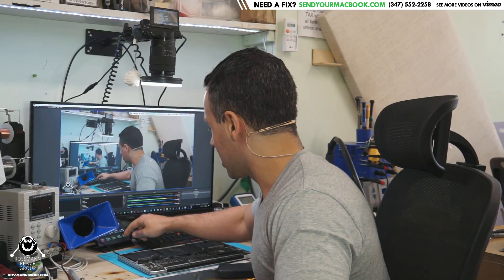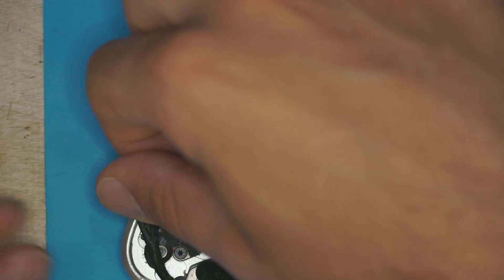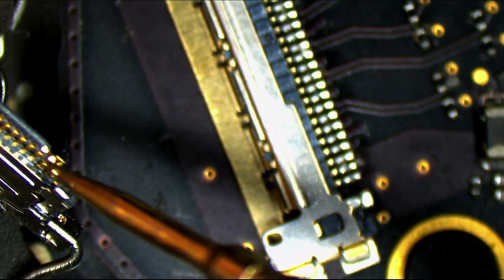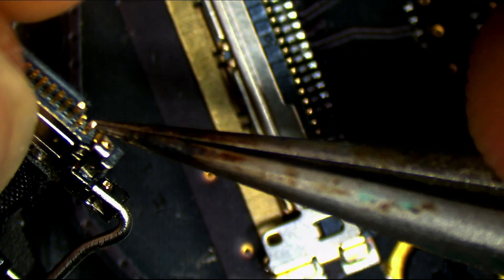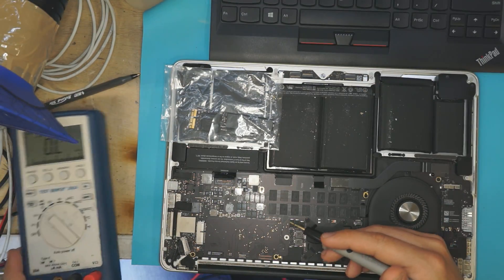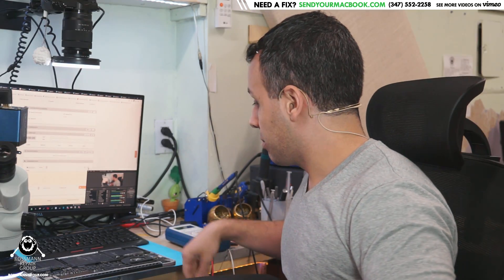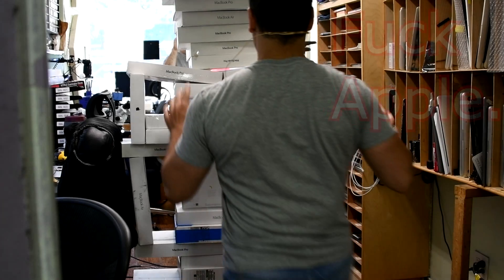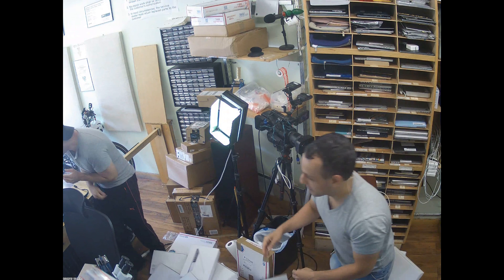APPLE GENIUS BAR STRIKES AGAIN!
› Bitcoin: 1EaEv8DBeFfg6fE6BimEmvEFbYLkhpcvhj
› Bitcoin Cash: qzwtptwa8h0wjjawr5fsm0ku8kf40amgqgm6lx4jxh
› Dash: XwQpZuvMvU44JT7C7Uh6xHvkSadzJw9fMN
› Dogecoin: DKetsoCvwa2hF29ssgUA4Wz4hxT4kj3KLU
› Ethereum: 0x6f6870feb48f08388ee345cf0261e2f03d2fa310
› Ethereum classic: 0x671bfd61ba87edf6365c97cea33d66ba73645510
› Litecoin: LWnbTTAjojZQt68ihFJFgQq3cYHUsTcyd7
› Verge: DFumZ5sMhi3JktLQpsTVtV9xUt3zKDrcZV
› Zcash: t1Ko3FkphQYoQroQc8k2DVk4WKMAbmNR8PH
› Zcoin: a8QdvArHmdRYe1MjiqtP6jDNe6Z4JgnRKZ